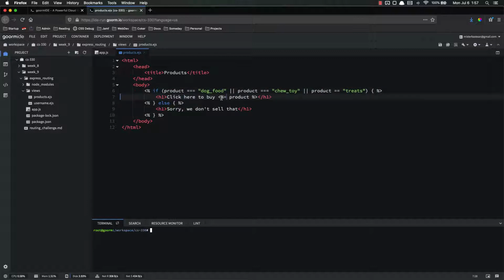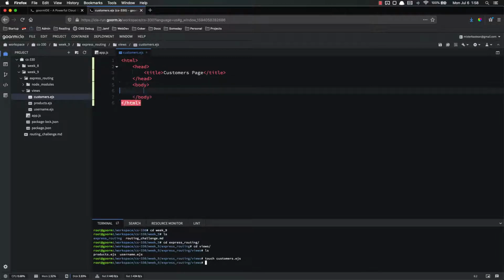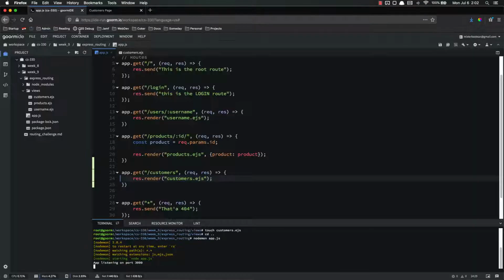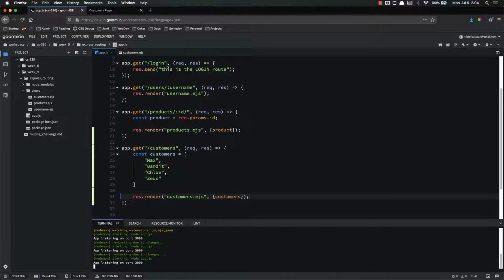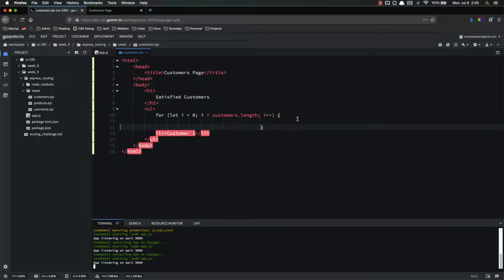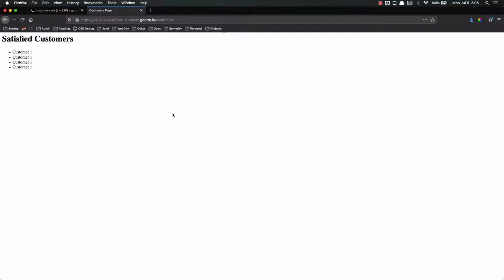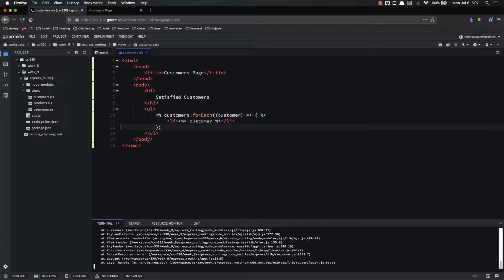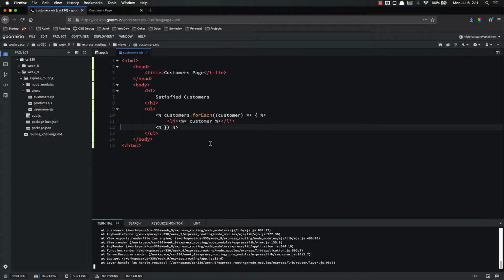Full Stack Web Developer Course: 9_10 - EJS Loops